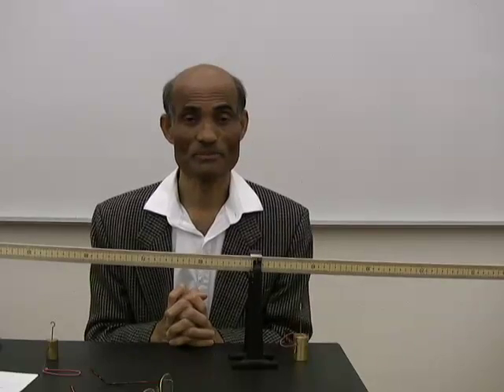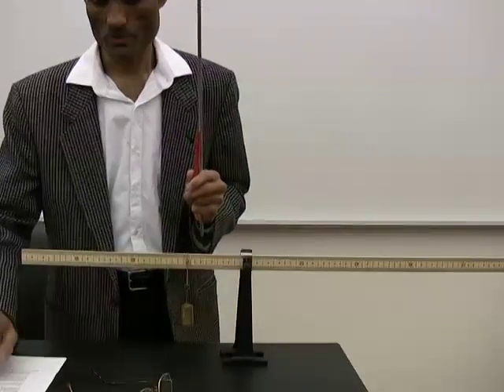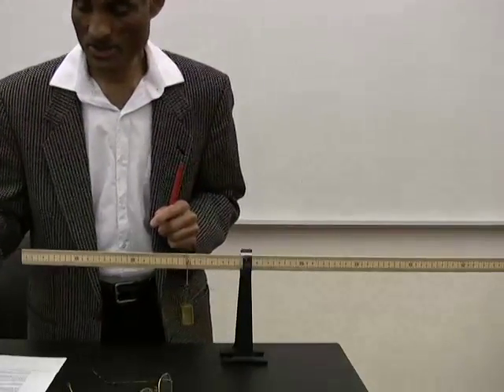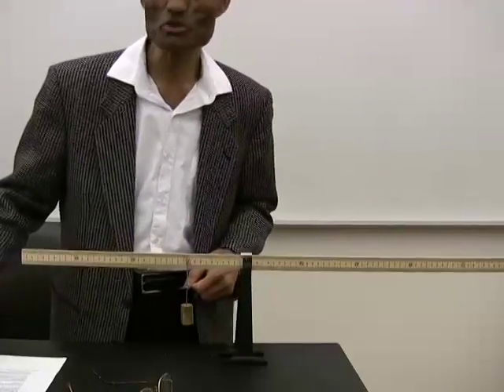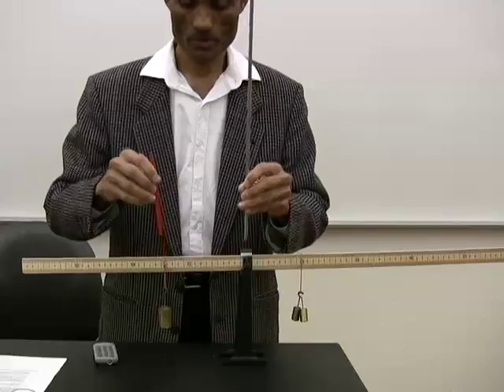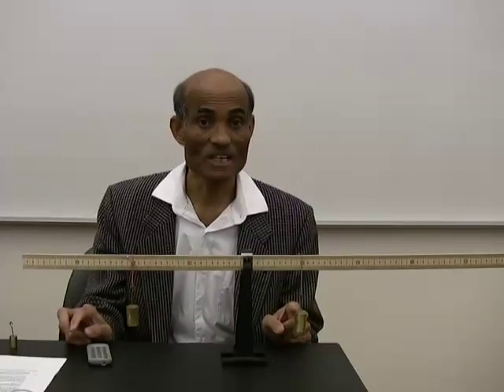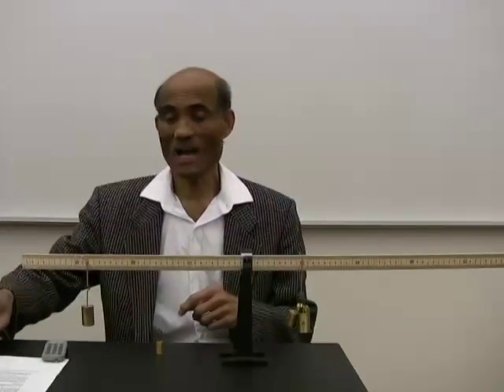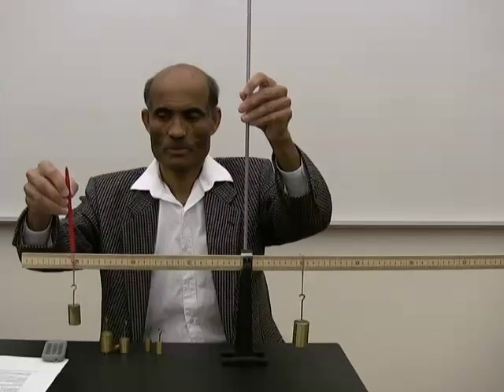PHY2048L Final Data